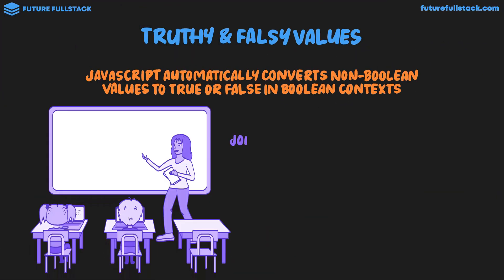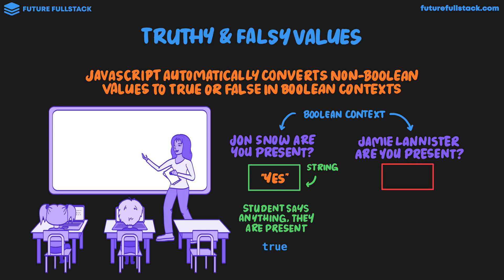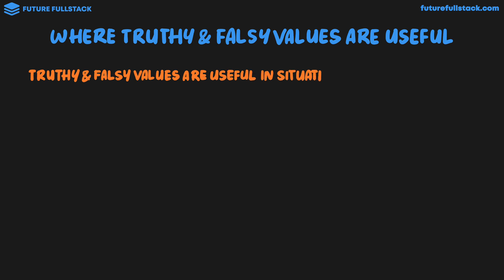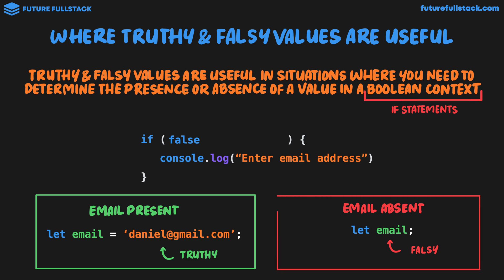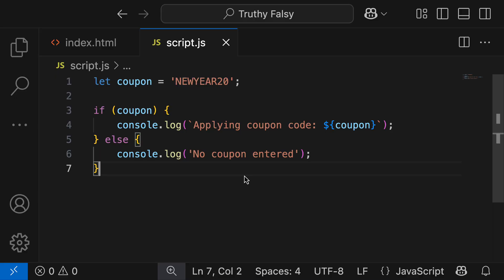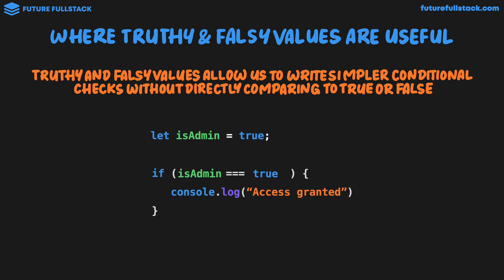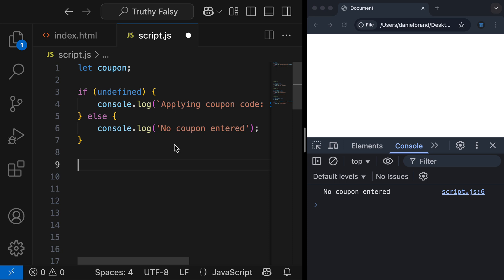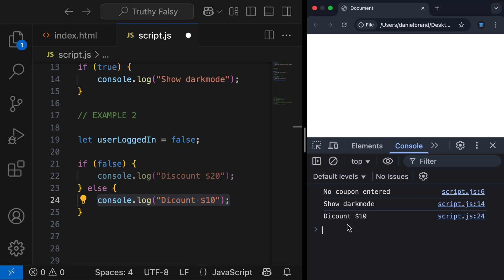JavaScript Truthy and Falsy Values - Explained in Detail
This video explains truthy and falsy values in JavaScript, helping you understand how non-boolean values are evaluated in conditional statements, with detailed explanations and practical examples to help you understand how they work in real code.

00:00 Introduction
00:21 Truthy and Falsy Values
02:56 Where Truthty and Falsy Values are Useful
11:54 Truthy and Falsy Values in Action
14:06 Truthy and Falsy Values Summary Card